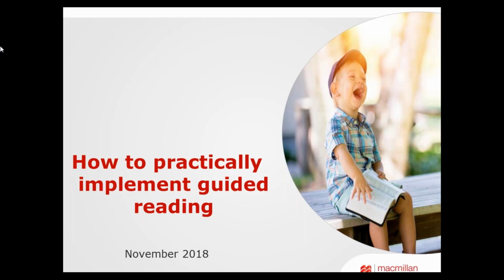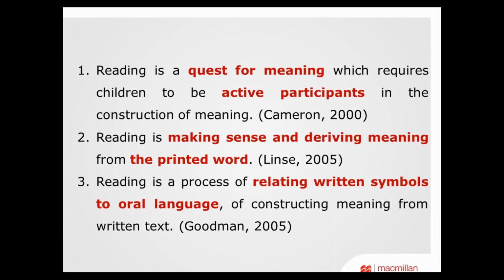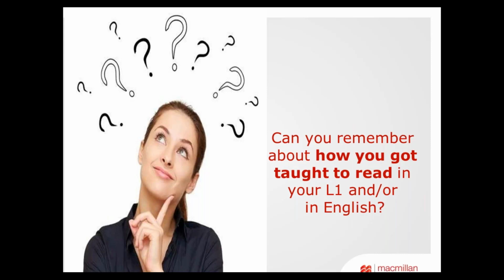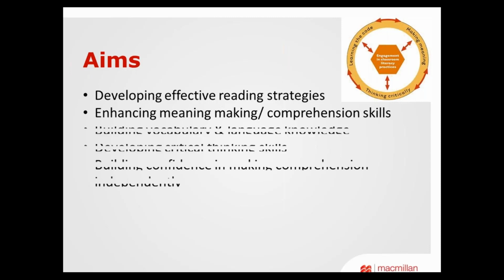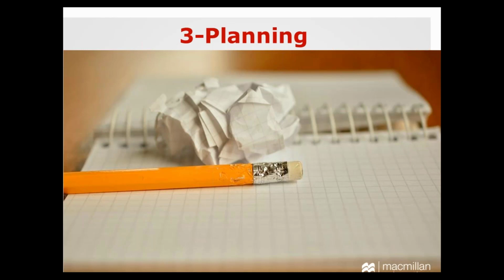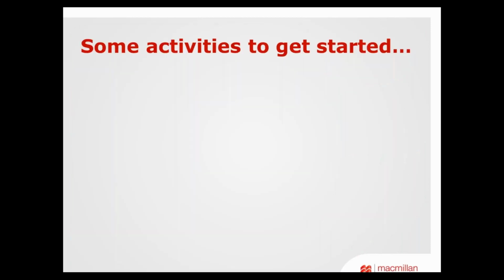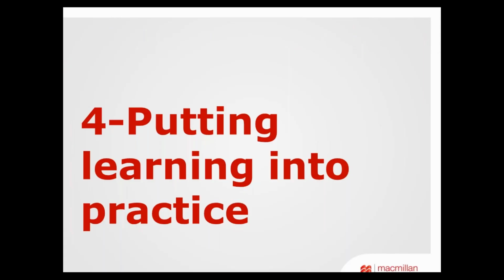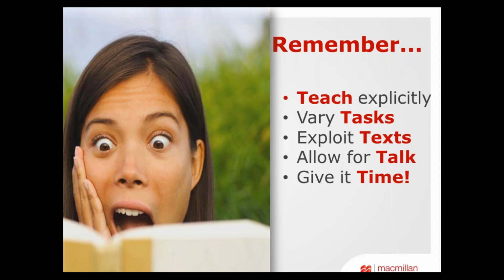How to implement Guided Reading into the Classroom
Literacy consultant Anna Hasper delivers a fantastic webinar on practical tips in implementing Guided Reading into the classroom using our Macmillan International Curriculum Reading Programs: Connect and Talk about Texts.